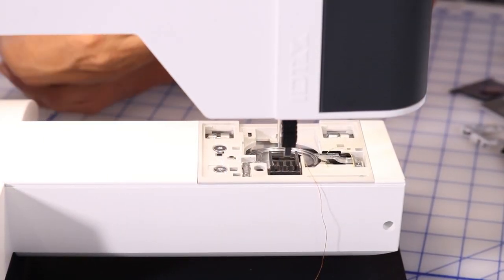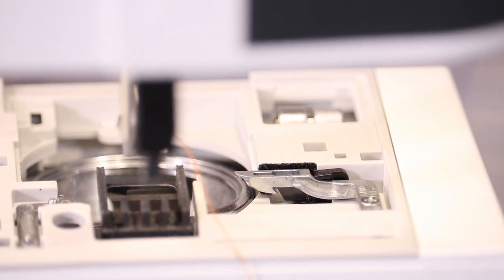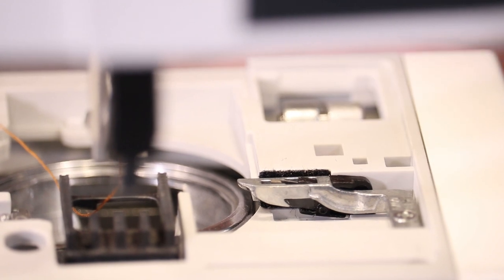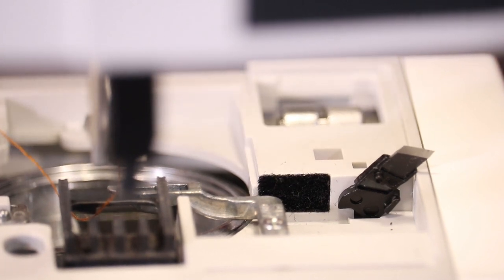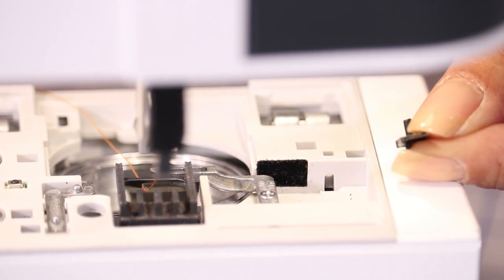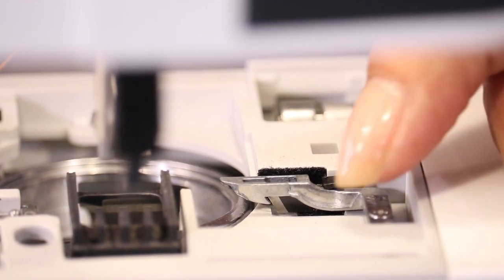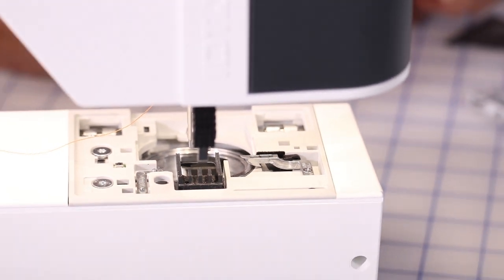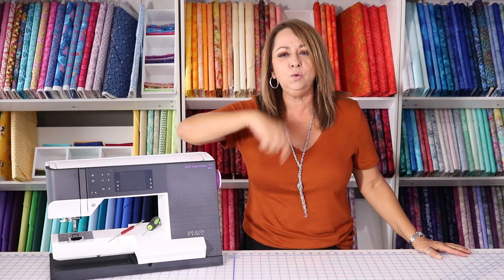Quick Fix - How to Clean Your Automatic Thread Cutter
Welcome back to another episode of Quick Fix Tutorials, where we show you how to fix some of the most common and frustrating things on our sewing machines.

Does your Automatic Thread Cutter sometimes not work? Do you need to change out the blade? Is it just dirty? Follow along with Cyndi Grome as she shows you how to clean and take our your blade in your Automatic Thread Cutter.

WE WANT TO SEE YOUR PROJECTS!! Tag us on Instagram or Facebook and show us what you make with the techniques you've learned from our videos!

Grome's is a Certified Dealer of Pfaff, Janome, and Juki.

Directed, shot, & edited by Hannah Wadlow